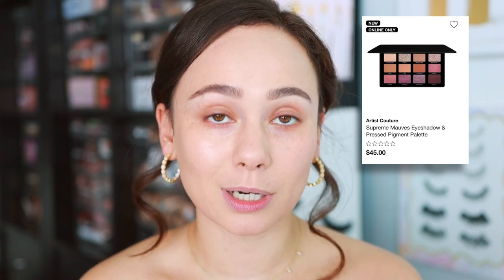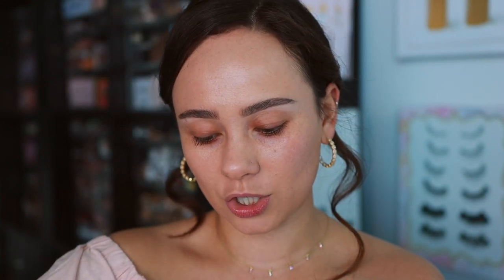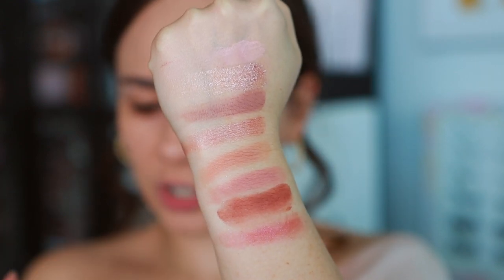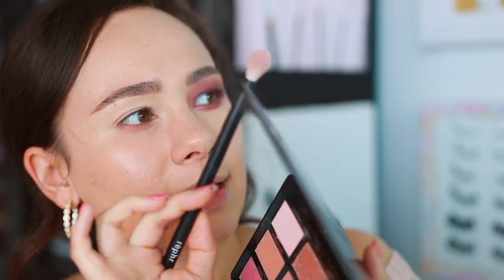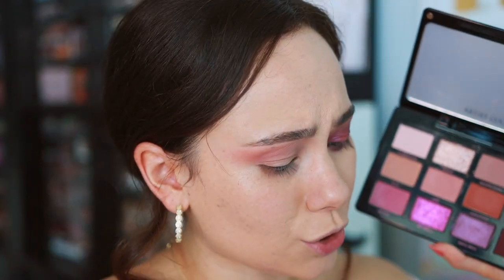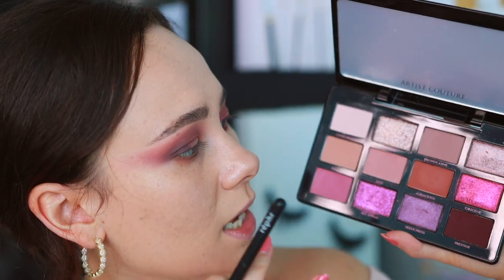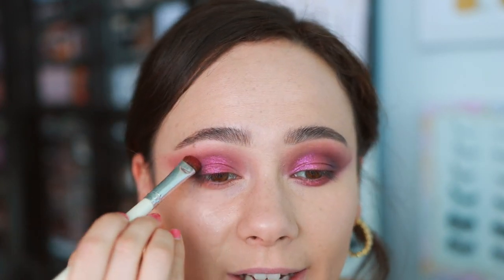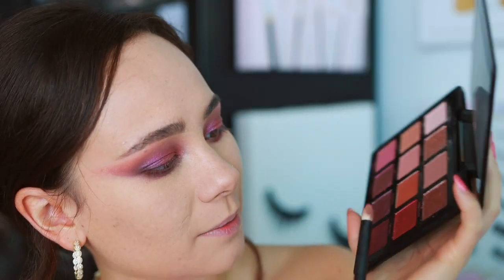ARTIST COUTURE SUPREME MAUVES PALETTE!!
Smashbox Revitalize Primer Essence
Dior Forever Skin Glow (2N)
One/Size Turn Up The Base Concealer (Light 3)
NARS Translucent Crystal Light Reflecting Powder
One/Size Made For Shade Bronze & Sculpt Trio (Light)
One/Size Cheek Clapper Blush Trio (Very That)
Dior Pink Glow Highlighter
Sephora Collection Eyebrow Powder (Medium Brown)
Kosas Air Brow (Clear)
Gucci Felt Tip Liquid Liner
Patrick Ta Major Volume Mascara
Lilly Lashes Trophy Wife N/A
Colourpop Lippie Pencil (Oh Snap)
Makeup By Mario Lipstick (rasa)
Charlotte Tilbury Lipstick (Walk Of No Shame)